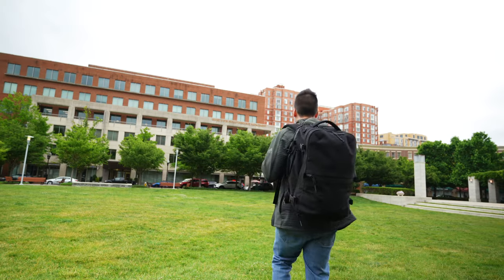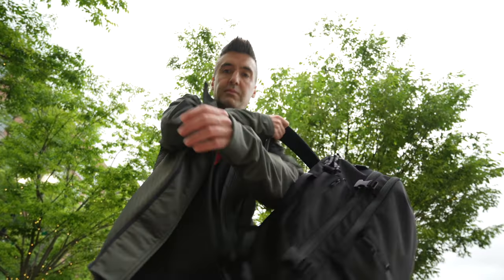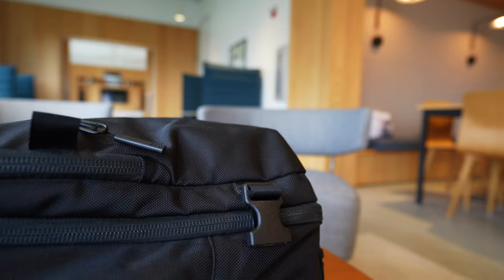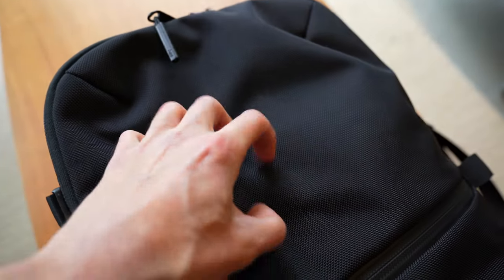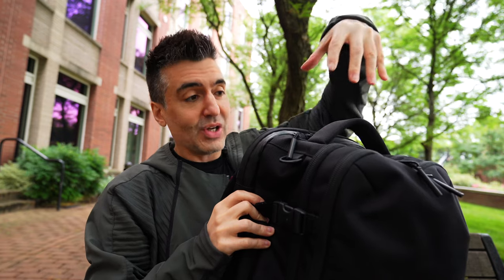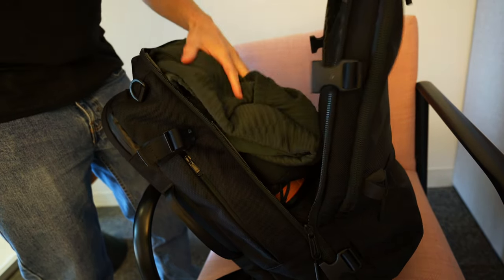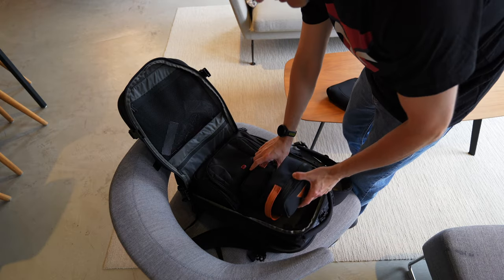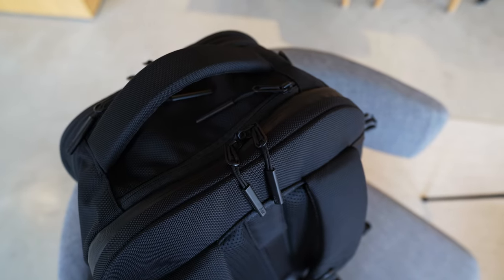Creating A Backpack Security System: Anti Theft Tactics!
Stay stealthy safe and protect your valuables.